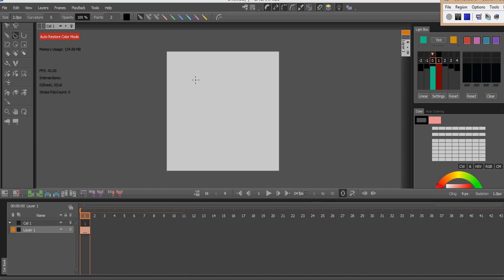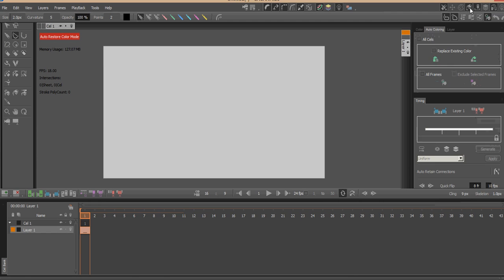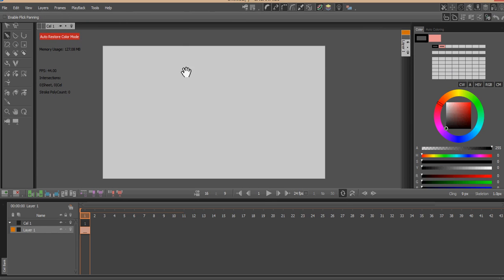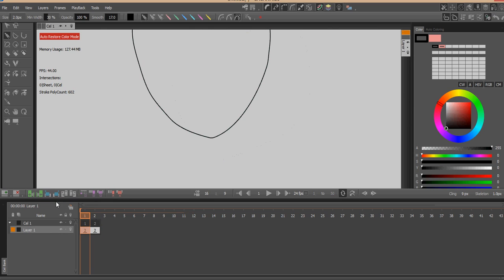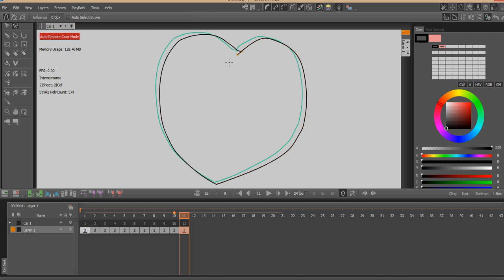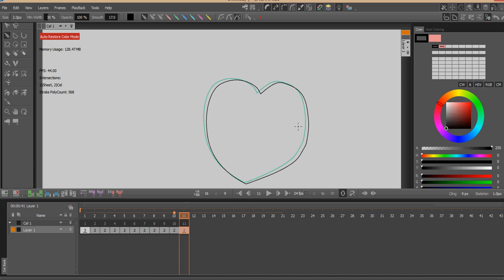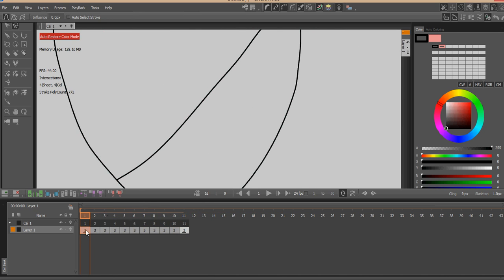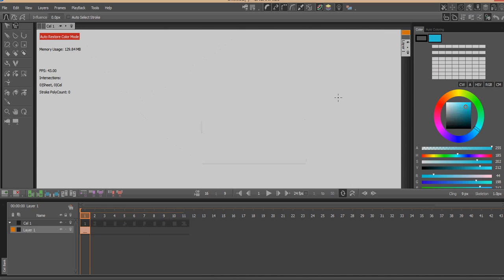cacani tutorial 1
Some thoughts on how best to use CACANi